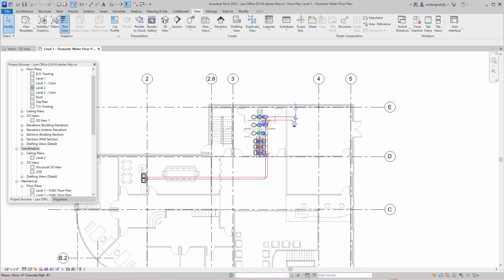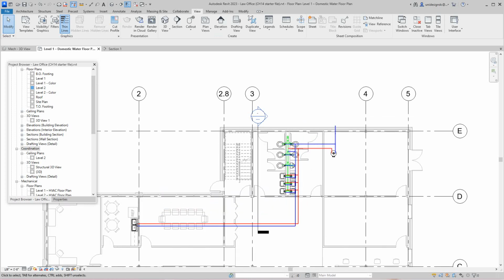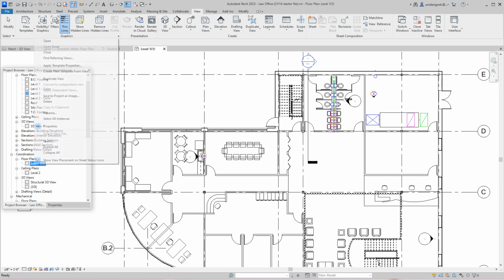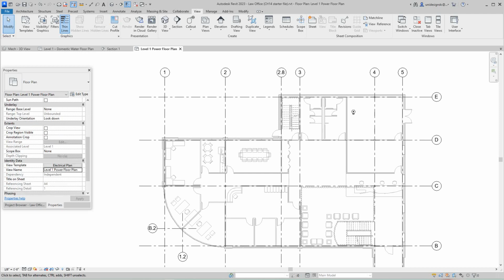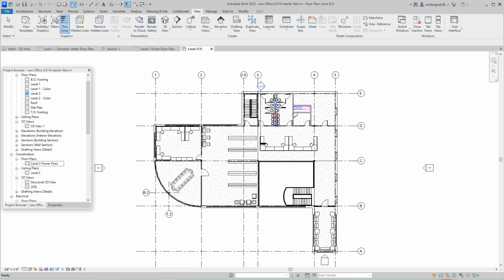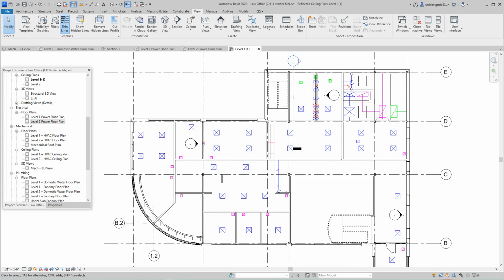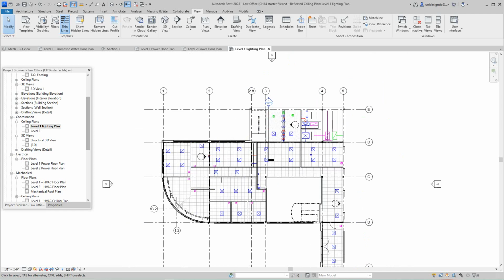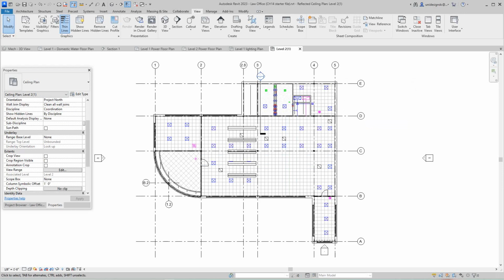Revit 2023 MEP Plumbing final and electrical view creation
Final for mechanical and how to create electrical floor plan and ceiling Plans in Autodesk Revit